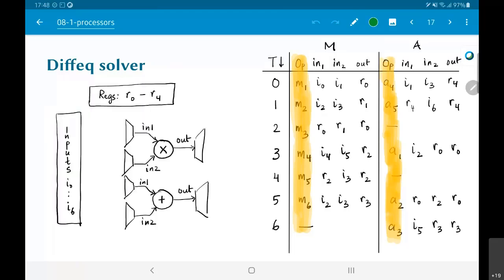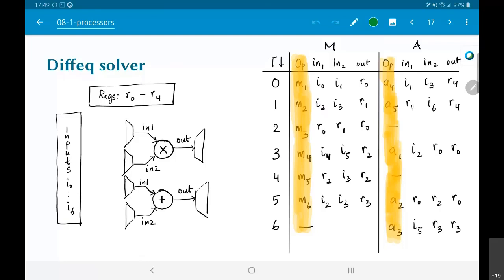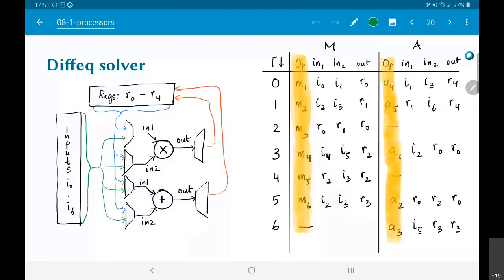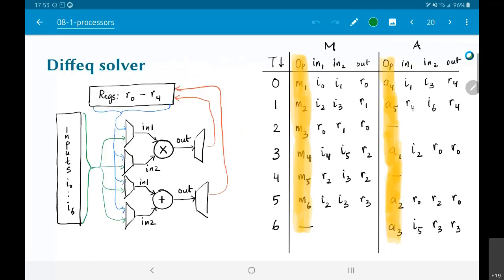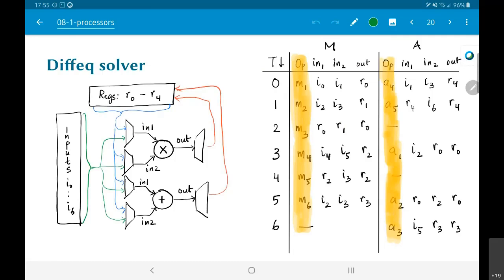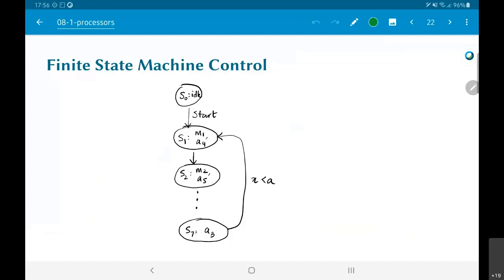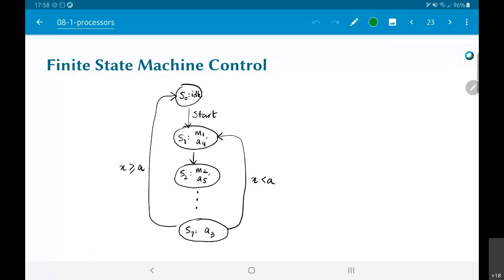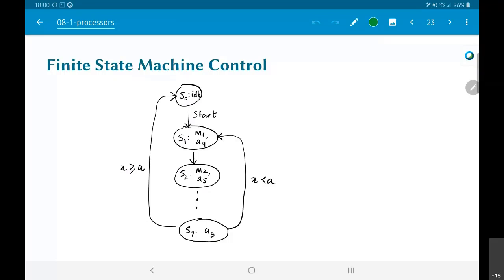EE5332 L8.2 - Programmable FSM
Motivation for a programmable FSM and using it to control the datapath